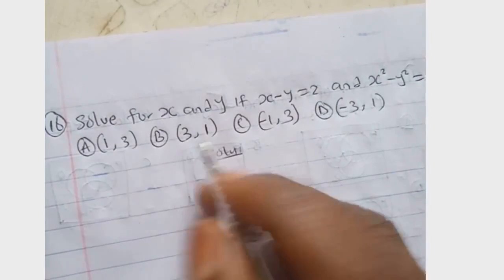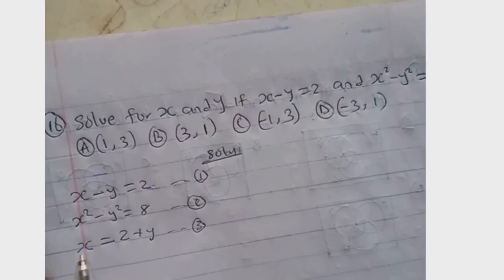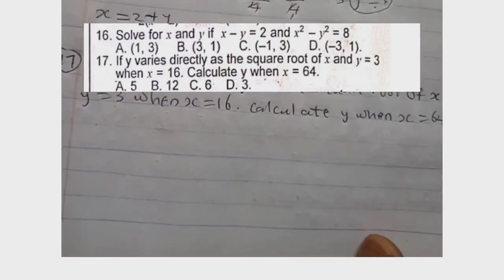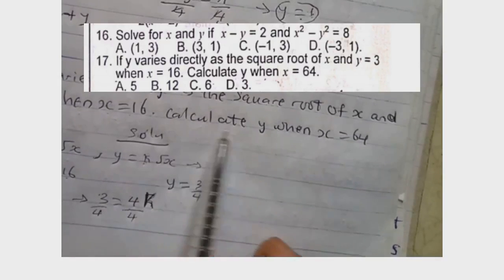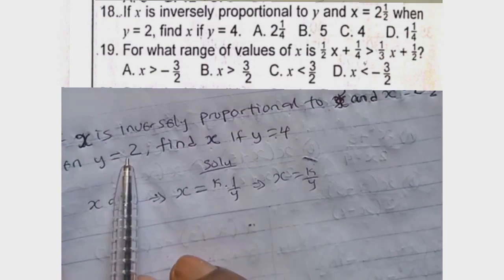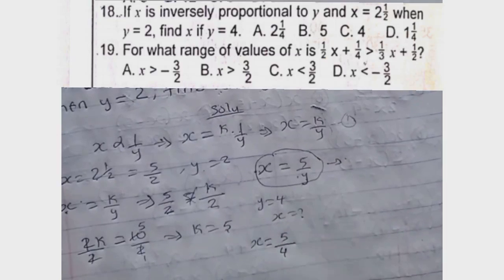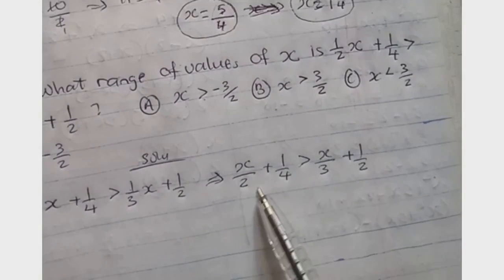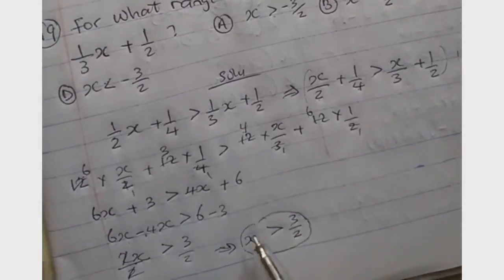2026 Jamb mathematics likely questions and answers | Jamb mathematics questions you should know EP3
2026 JAMB mathematics likely questions and answers